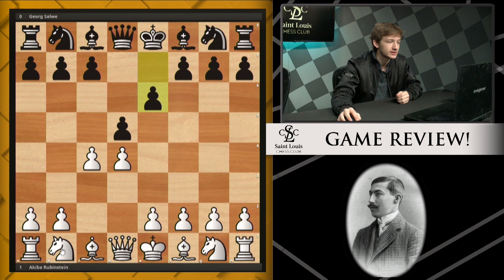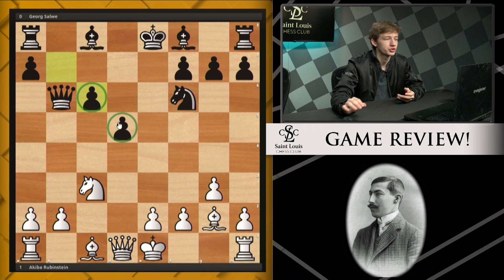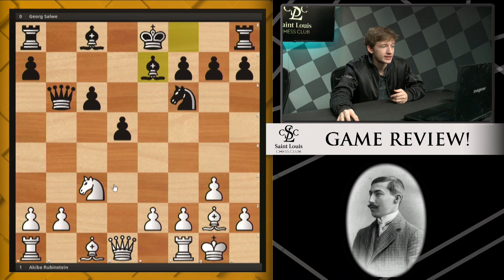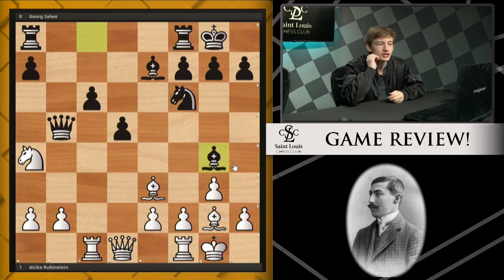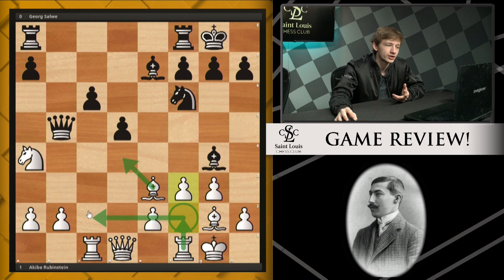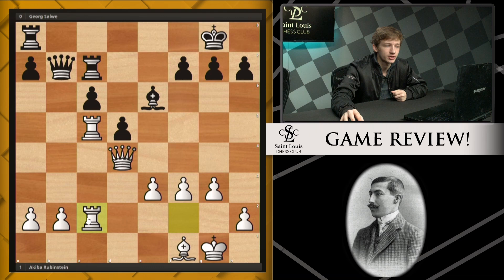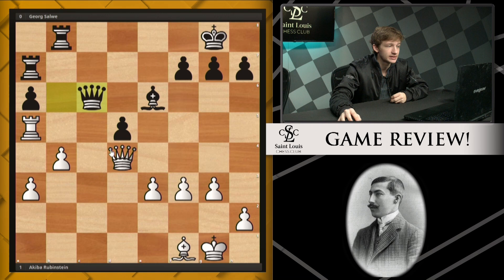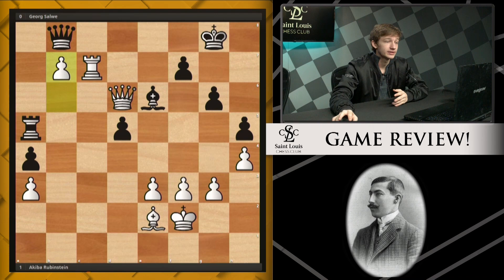Rubinstein vs. Salwe, 1908 Lodz | Game Review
National Master Caleb Denby analyzes Akiba Rubinstein vs. Georg Salwe from Lodz in 1908.

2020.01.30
Akiba Rubinstein vs Georg Salwe, Lodz (1908): D33 Queen's Gambit Declined, Tarrasch, Prague variation